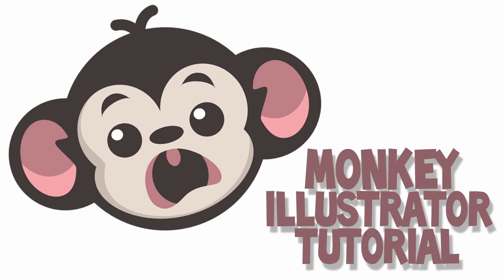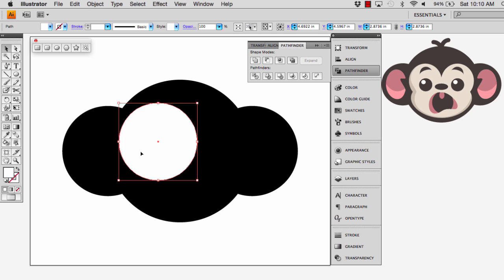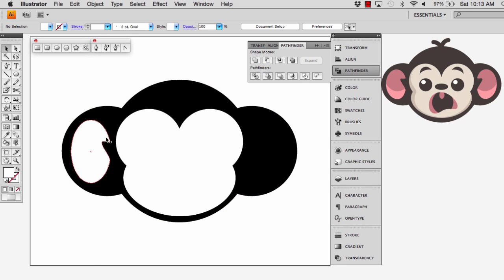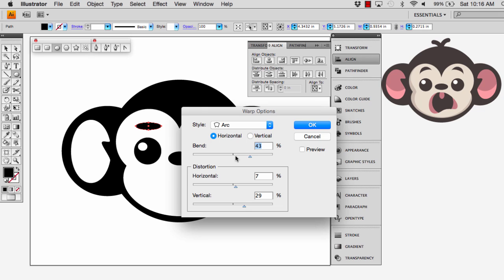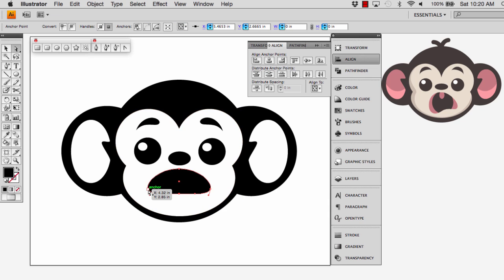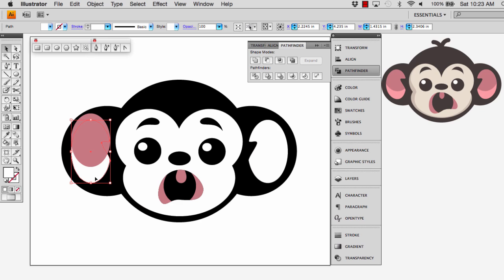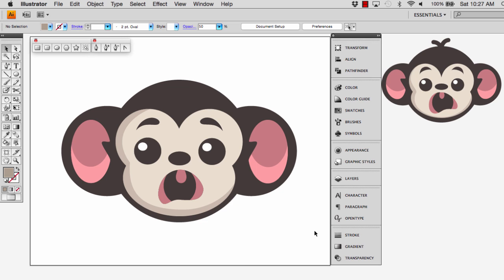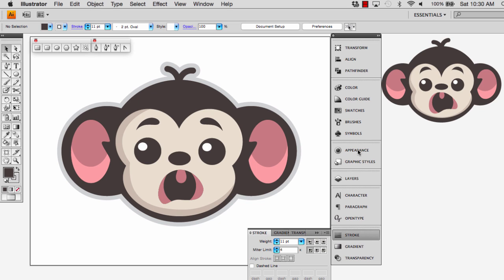Step by Step Adobe Illustrator Tutorial for Beginners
As I create my artwork, pay attention to the Sequence of Events as it relates to building a "Workflow."

*I have created a series of free design tools for you to use with your own artwork and designs. 100% Free to use. No account or login required:

*I have created printable beginner workflows and checklists for you to use with your own artwork and designs.

*Many of our older classroom tutorials will follow an easy process for creating artwork in Adobe Illustrator:

*I have created "Tutorial Resources" and "Anchor Point Guide" tools for individuals and classroom teachers. 100% Free to use. No account or login required:

*For those of you looking for our legacy brushes and digital downloads, use our YouTube Shop powered by Fourthwall.

*The legacy YouTube Tutorial Resource Folder has been permanently deleted and is no longer available for download, distribution, or email access. Jason Secrest does not maintain archive backups of this folder, and customer support cannot restore or send these legacy files under any circumstances.

*Previous purchases, legacy Teachable accounts, and purchases made through other shops or merchants of record (including Fourthwall, Lemon Squeezy, Spring, Gumroad, and Etsy) do not include access to current memberships, programs, or updates through Teachable. Legacy purchase history and billing information have been removed from the system for billing security. To gain access, enroll or renew an active membership. Files downloaded during a previous active period are yours to keep under the original license; no updates are provided for legacy downloads.